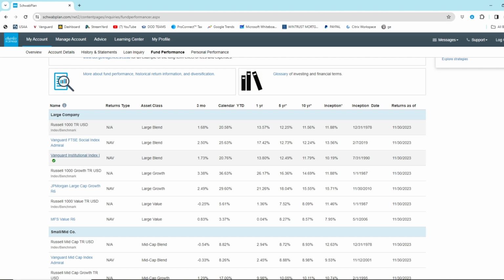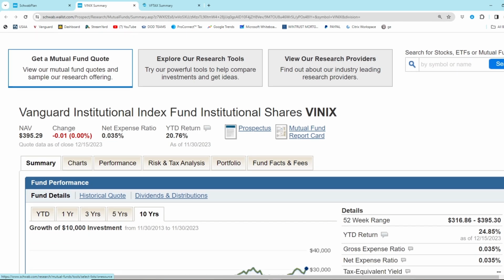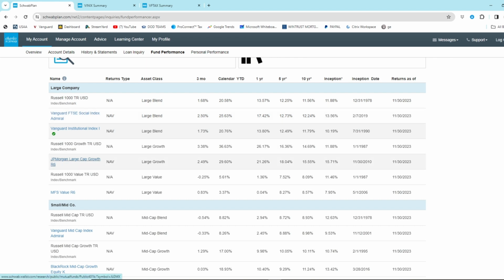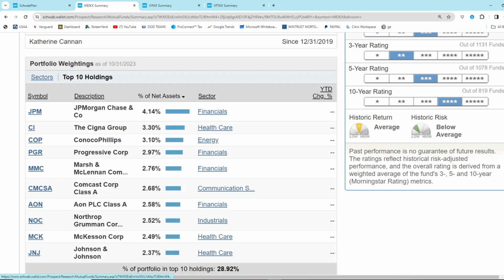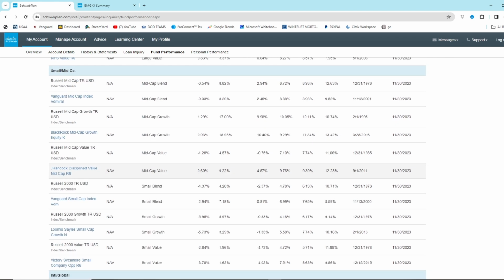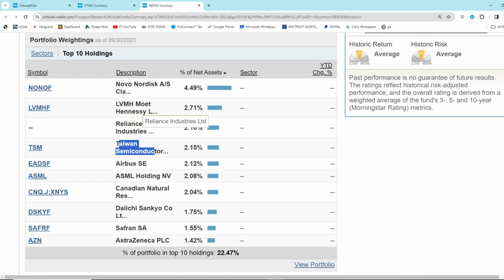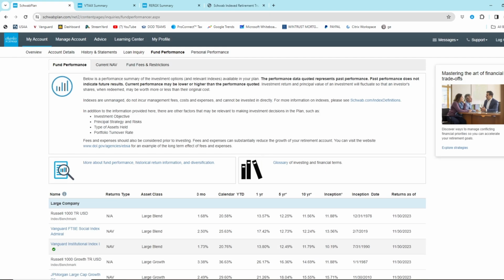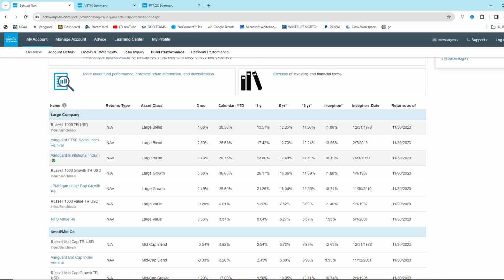My AWFUL 401K Investment Choices EXPOSED - How to Pick The Best Mutual Funds in Your 401K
BOOK A 1-ON-1 WITH STRONG MAN-